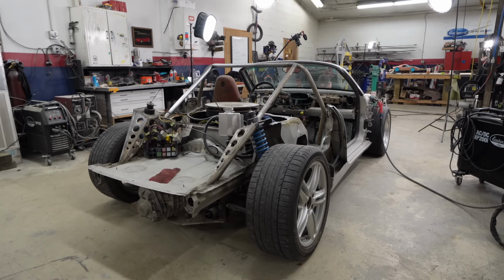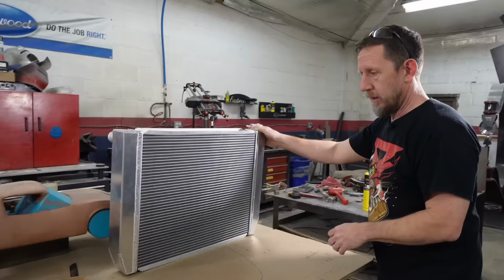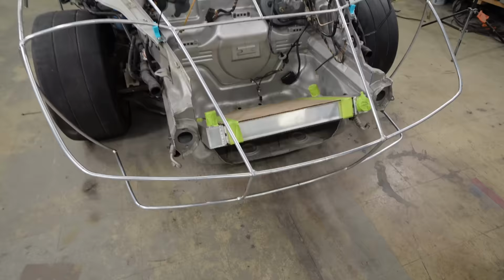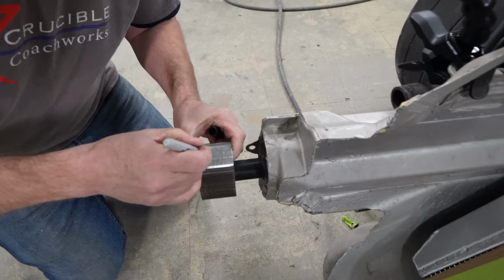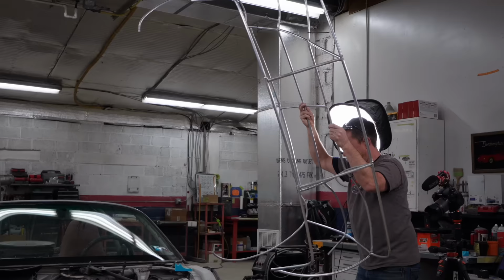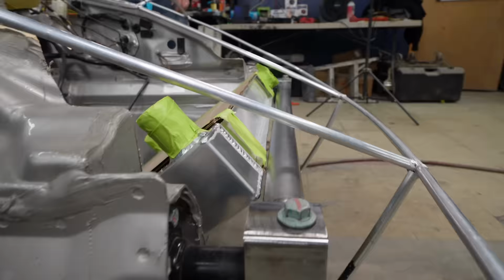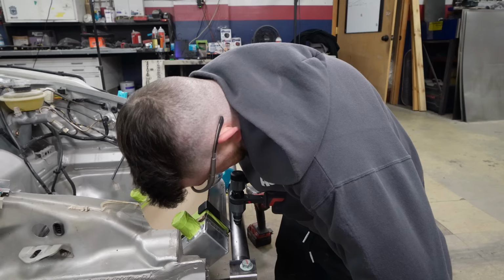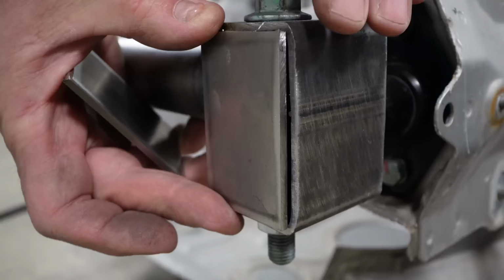$500 Junk Car to Supercar! - Custom Cooling System! (Project Jigsaw)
This week we continue Project Jigsaw, our 1960's inspired supercar project based on a Porsche Boxster. We get the front radiator mounted for the custom cooling system. Which poises many challenges. We also may have slipped a cinematic experience into this week's video... Come along as Tony and Ryan problem-solve the complex engineering behind this project, and take jabs at each other all along the way!